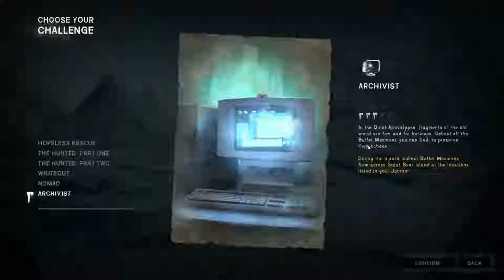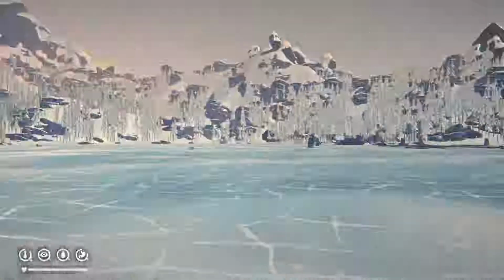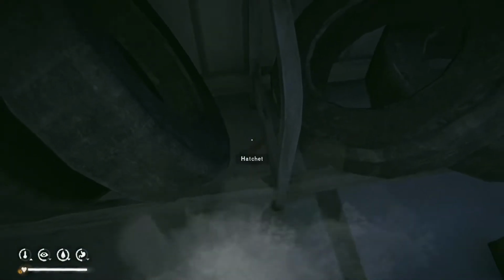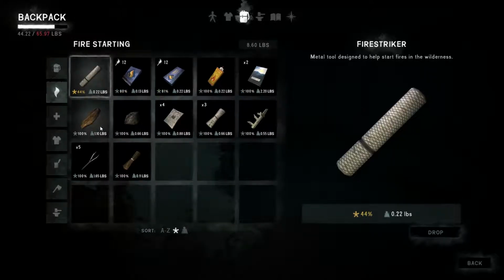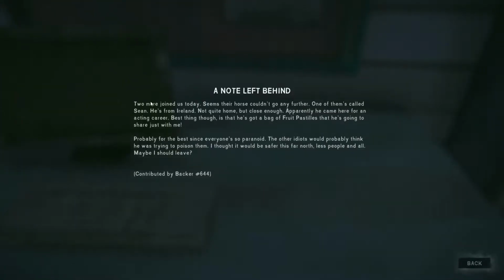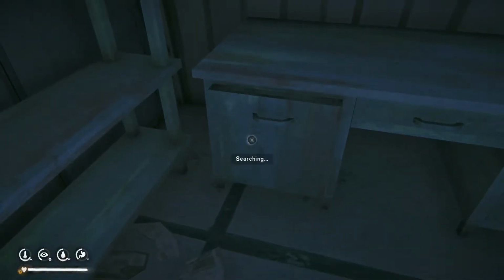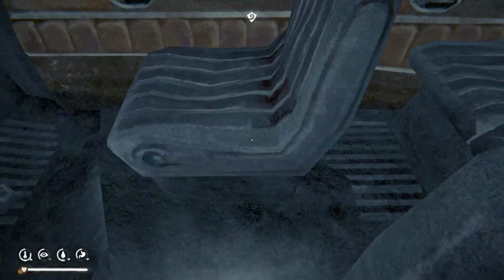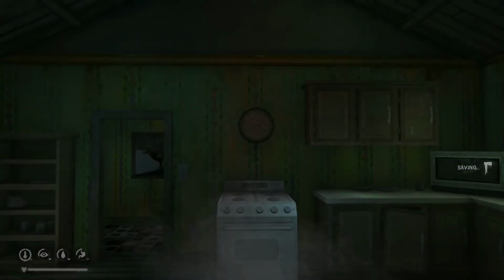The Long Dark: Stalker Sandbox | Base at the Quonset Garage | Episode 1